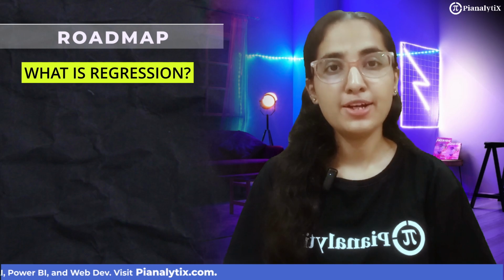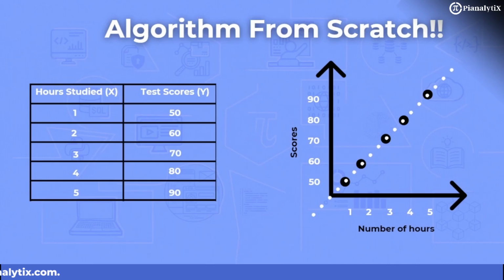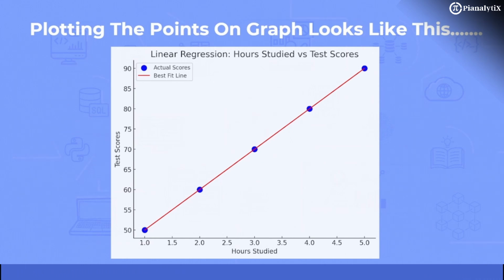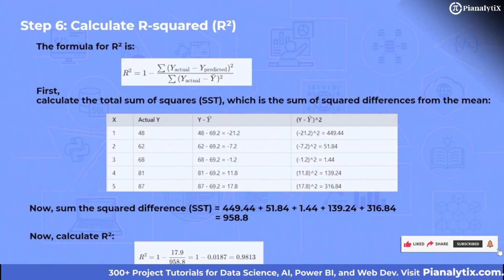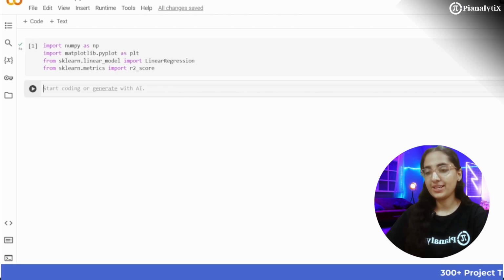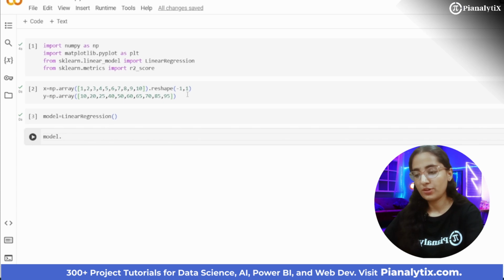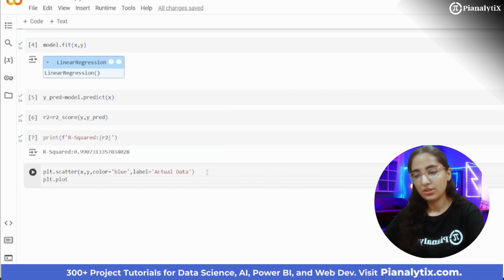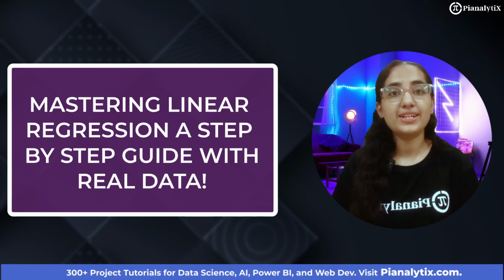Mastering Linear Regression: Step-by-Step Guide with Real Data!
Want to master linear regression with real data? This step-by-step guide will teach you all you need to know about this essential statistical technique!

In this comprehensive video, we break down Linear Regression—one of the most fundamental techniques in machine learning and data science. Whether you're a beginner or looking to refresh your knowledge, this step-by-step guide will walk you through how to build and understand a linear regression model using real-world data.

From data preparation to model evaluation, we cover it all in easy-to-understand steps, helping you gain confidence in applying linear regression to solve real data problems.

🔑 What You’ll Learn:
➡️ How to prepare and clean real data for linear regression
➡️ Building a linear regression model from scratch
➡️ Evaluating your model’s performance with metrics like R-squared
➡️ Practical tips for improving your regression model’s accuracy

📲 Connect with Pianalytix

📢 Ready to master Linear Regression?